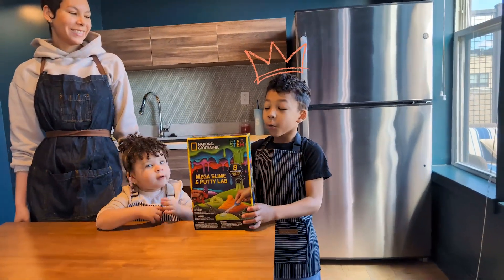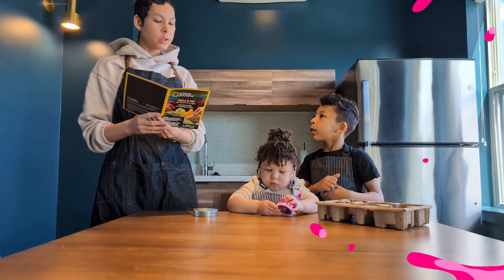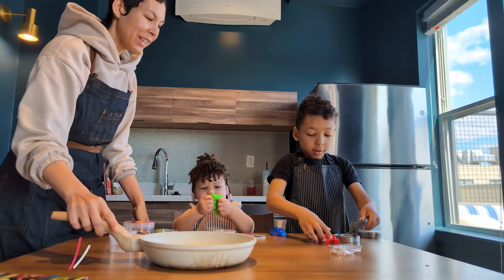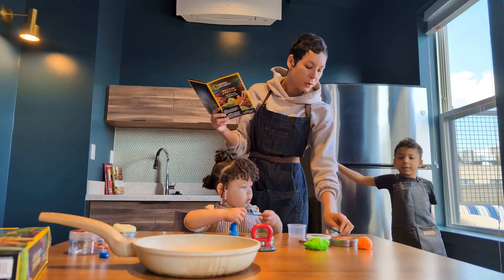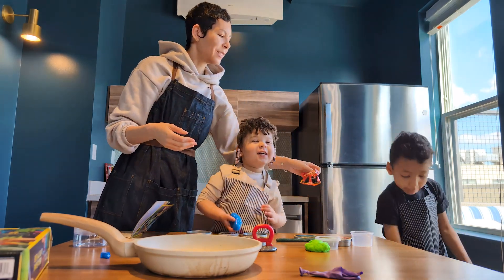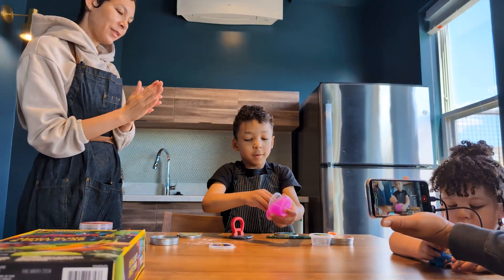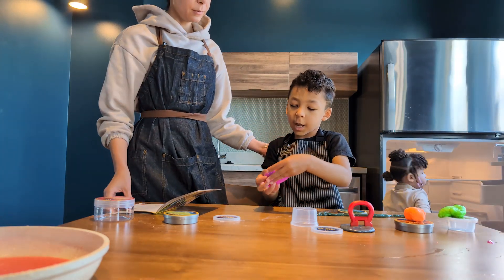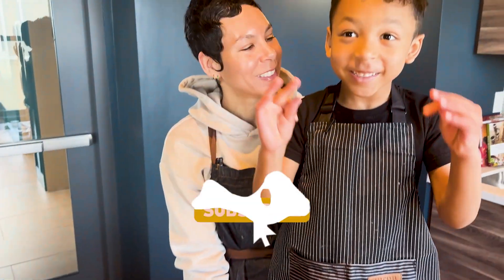National Geographic Mega Slime & Putty Lab Kit Review: Fun Experiments For Kids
Join Noah and Dakota in their exciting journey with the National Geographic Mega Slime and Putty Lab! Watch as they explore and review different types of slime and putty, including magnetic putty, glow-in-the-dark putty, and fluffy slime.

Find out which worked best and which didn’t quite cut. This fun-filled video is perfect for kids who love slime and want to learn more about these cool science kits.

👇 Get your Slime & Putty Lab Kit here and join the fun!
NATIONAL GEOGRAPHIC Mega Slime & Putty Lab Kit

✅Timestamps

00:01 - Introduction to National Geographic Mega Slime and Putty Lab
00:54 - Unboxing the Kit
01:37 - Starting with Snotty Slime
02:30 - Exploring Liquid Slime
03:28 - Magnetic Putty Fun
04:25 - Experimenting with Bouncing Putty
05:14 - Glow in the Dark Putty Test
06:01 - Reviewing Fluffy Slime
07:40 - Comparing Different Types of Slime
08:24 - Final Thoughts and Review
09:43 - Wrapping Up and Call to Action

This video is about National Geographic Mega Slime & Putty Lab Kit Review: Fun Experiments For Kids. But It also covers the following topics:

National Geographic Slime Review
National Geographic Putty Kit
DIY Slime Kit For Kids

Video Title:   National Geographic Mega Slime & Putty Lab Kit Review: Fun Experiments For Kids

✅ About Noahs Adventures & Reviews.

Welcome to Noah's Adventures & Toy Reviews! This channel is a vibrant online playground where children ignite their curiosity, dive into creativity, and enjoy fun educational adventures. Join Noah – half boy, half amazing – on a journey of extraordinary learning. We aim to inspire and entertain children globally, creating a joyful and safe space.

At Noah's Play & Learn, our tagline, "Be so good nobody can ignore you," delivers irresistibly engaging educational content. We invite kids to explore a world of wonders, from mesmerizing science experiments and captivating educational tours to imaginative arts and crafts. Noah's Play & Learn makes learning an exhilarating experience.

© Noahs Adventures & Reviews